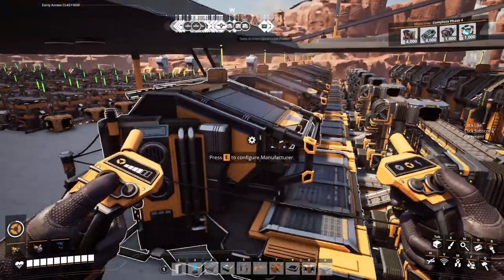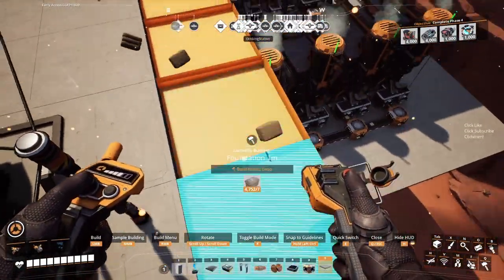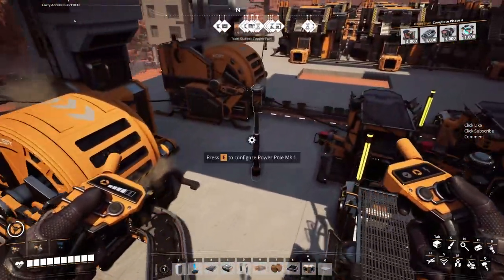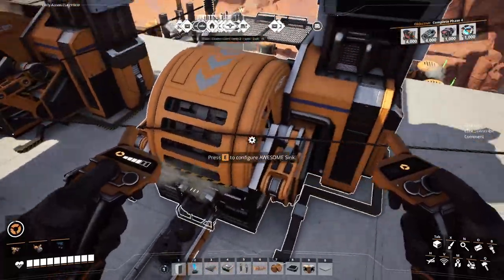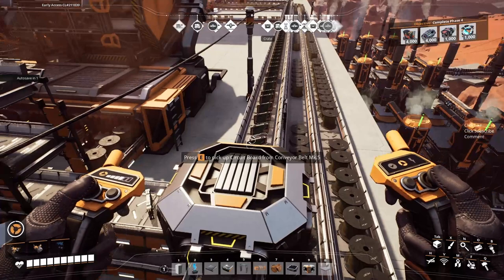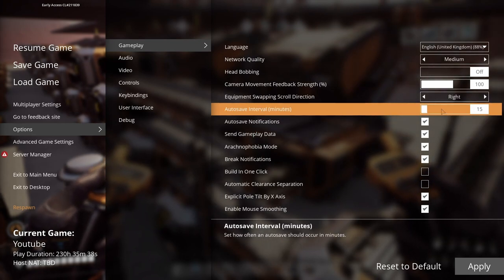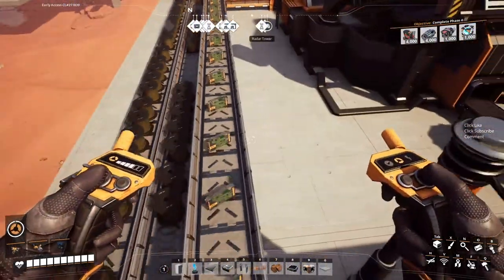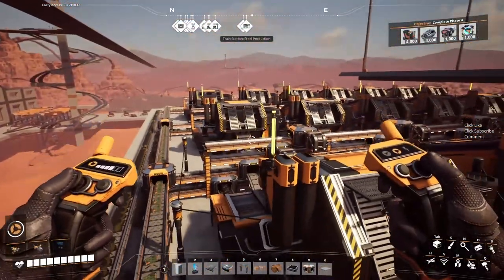Satisfactory Update 7 - S1E163 - High Speed Connectors!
In this episode of satisfactory we get our high speed connector manufacturers belted up.